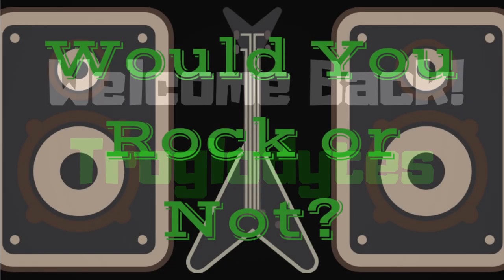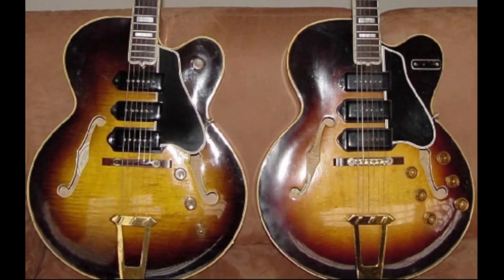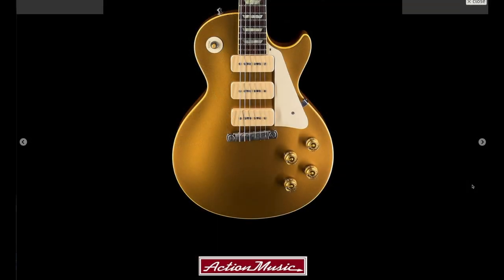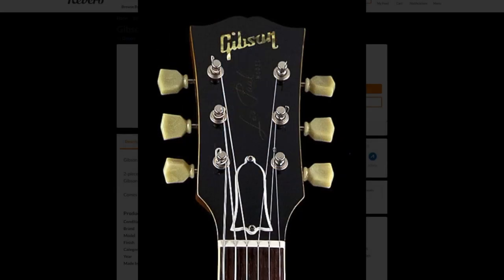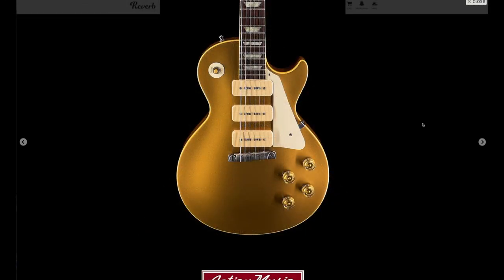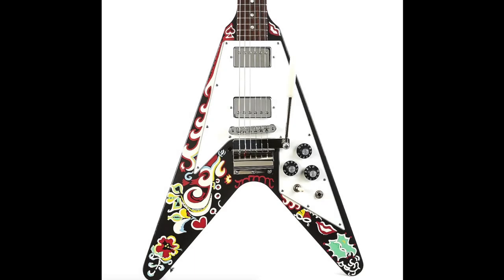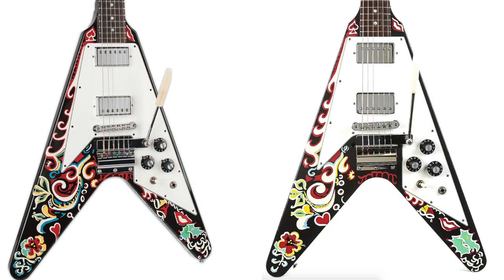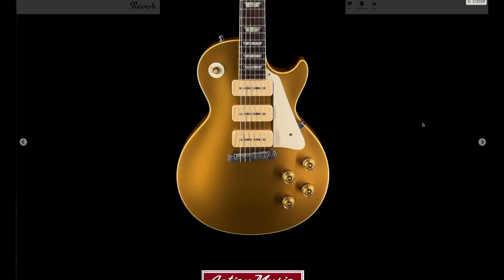When 2 Just Isn't Enough | Triple P90 1954 Gibson Goldtop Reissue + Hendrix Love Drops V WYRON #178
In this episode, I wanted to document the fact that there is at least one triple P90 1954 Goldtop reissue out there! I love 3 P90 Les Pauls and guitars in general. They have such an interesting vibe to them and it's a set up you don't see every day!

We also took a quick look at a decent deal for the Hendrix fan on a custom painted faded flying V with the Love Drops custom artwork on it!